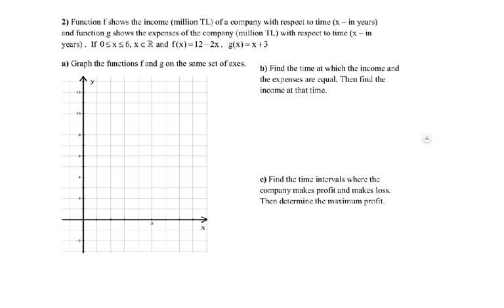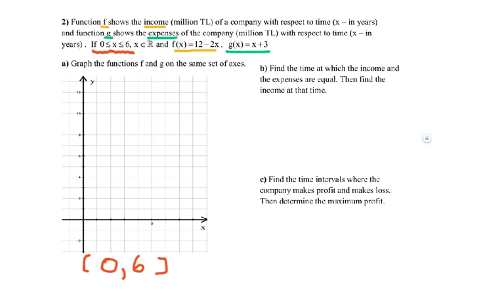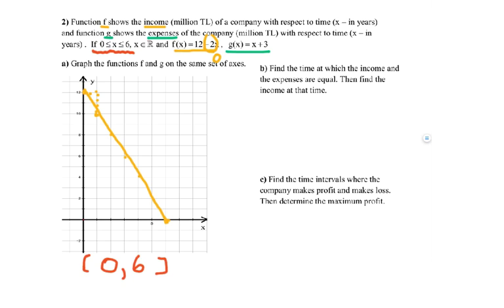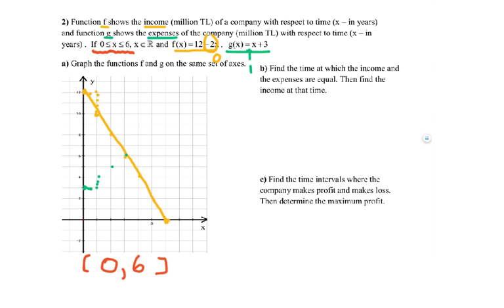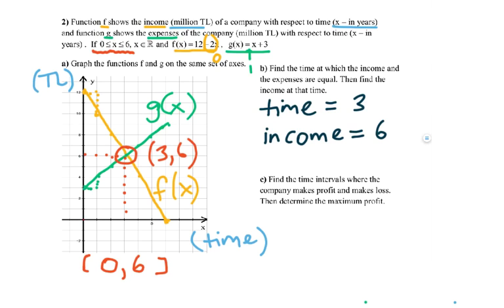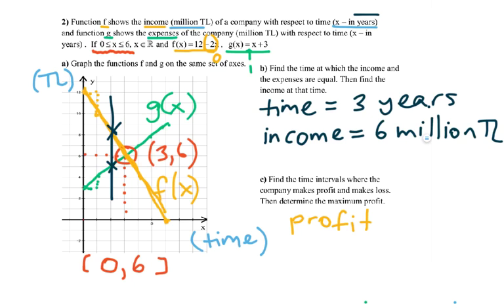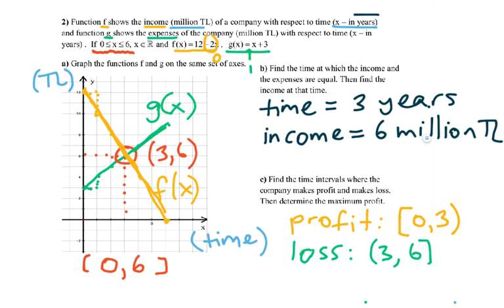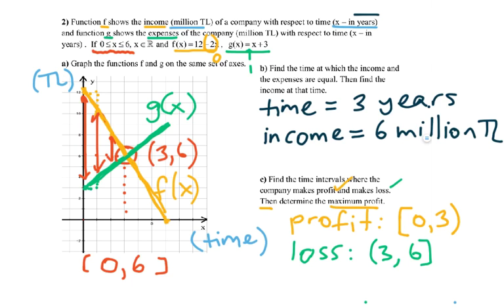Functions: HW9 Q2 - graphing